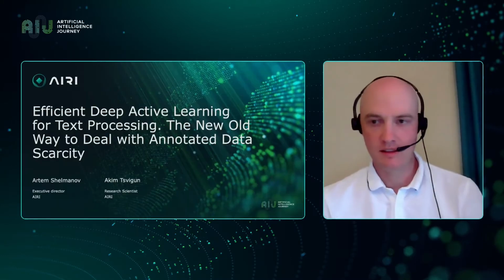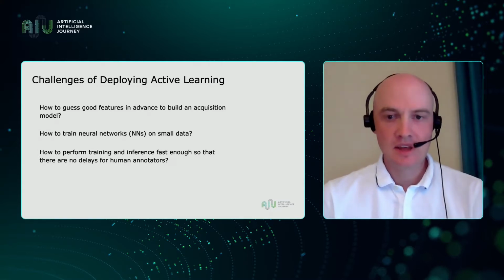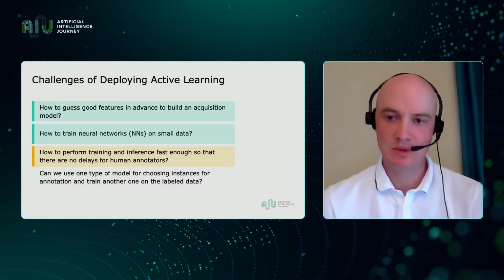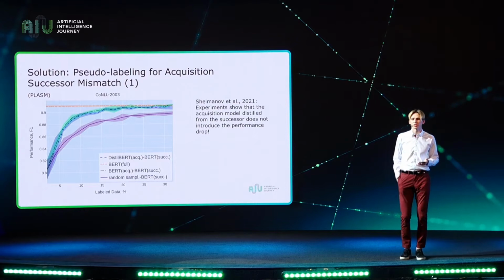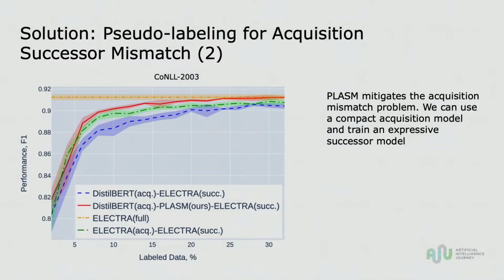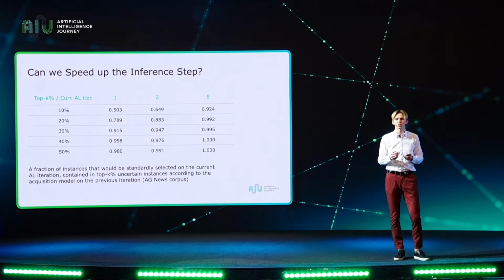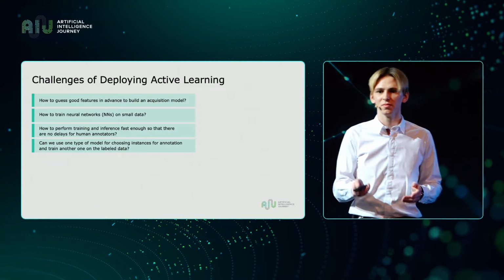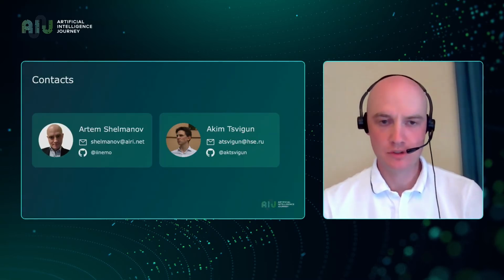11.11.2021 // AIJ // Deep Active Learning for Text Processing. A.Shelmanov, AIRI; A.Tsvigun, Sber